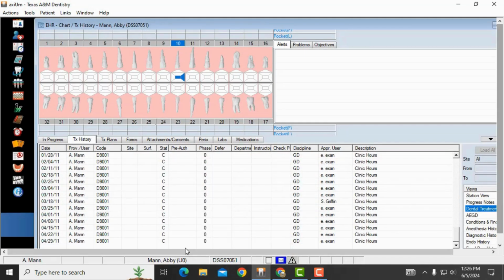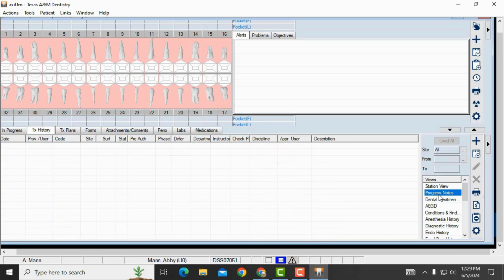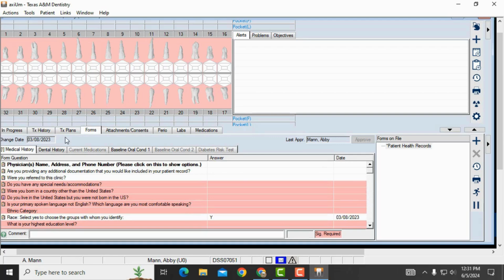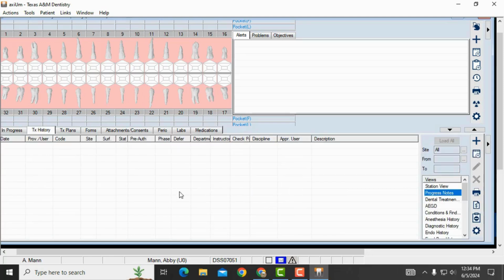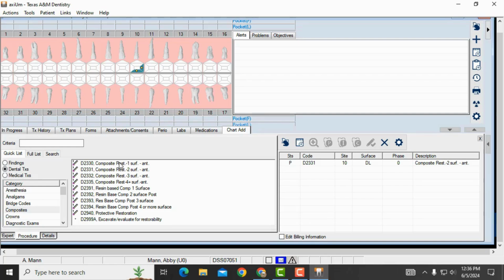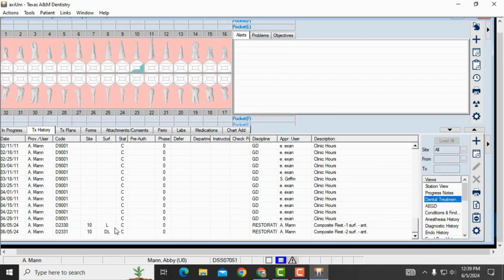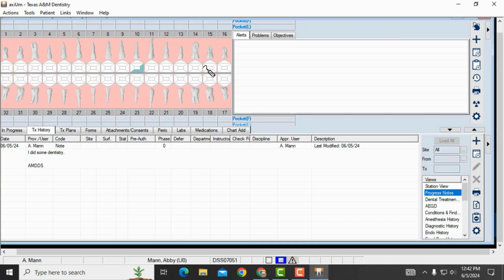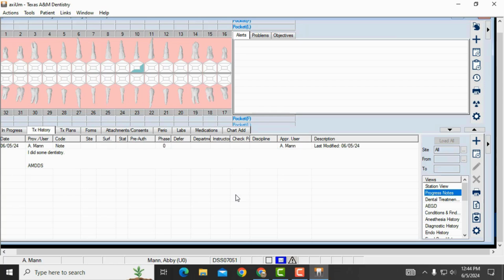PLW 1 - axiUm video